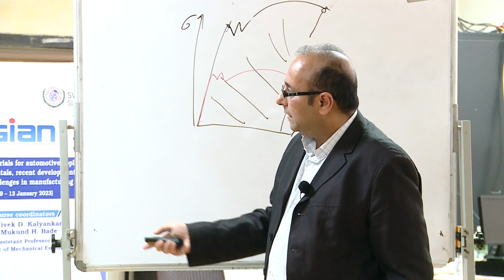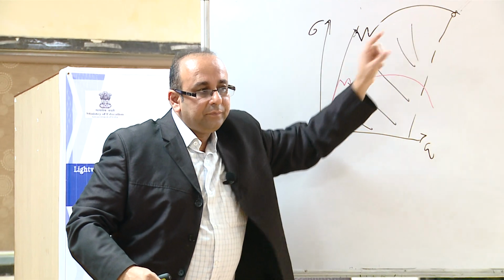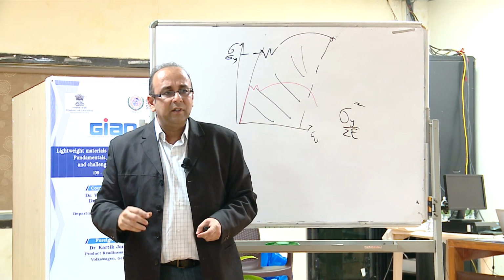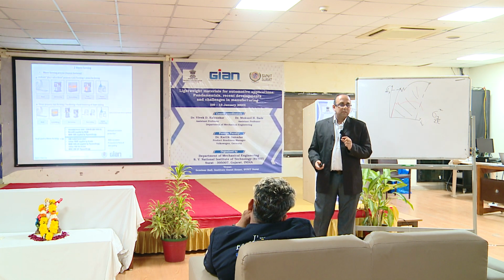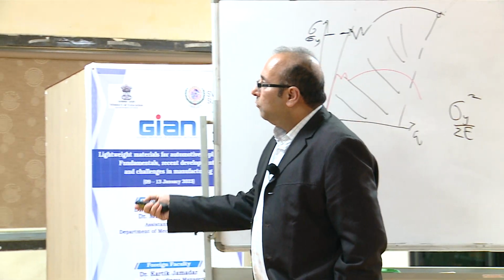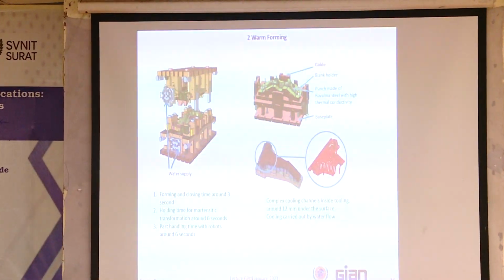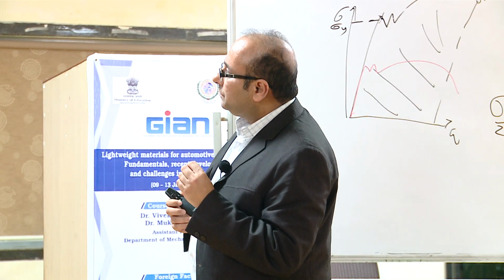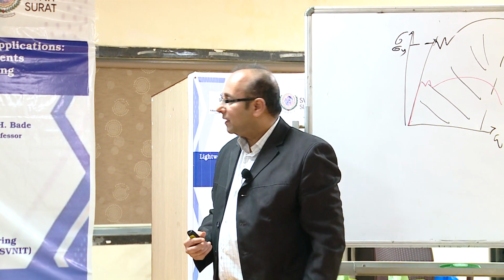Session 1_Part 3_09-13 January 2023